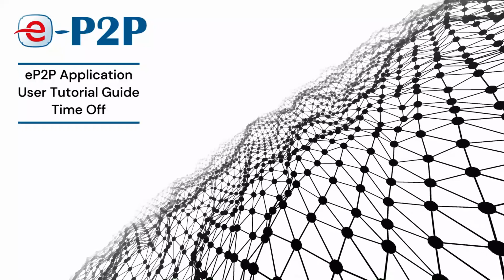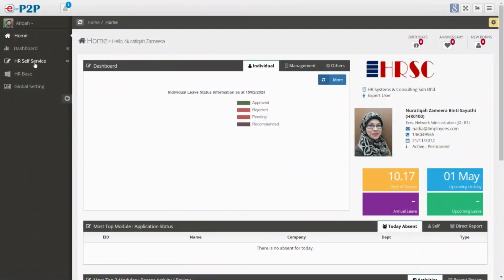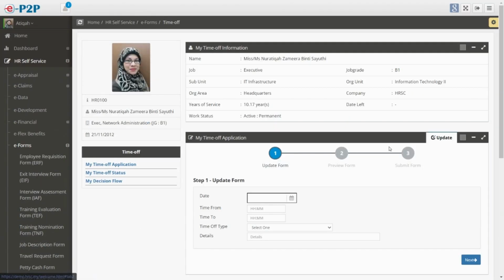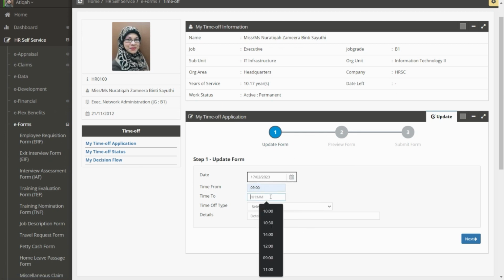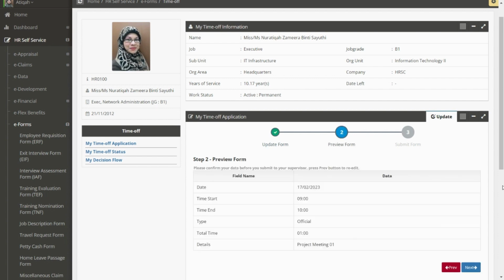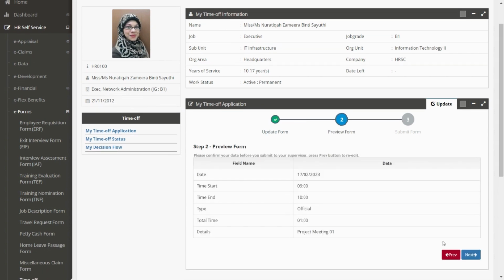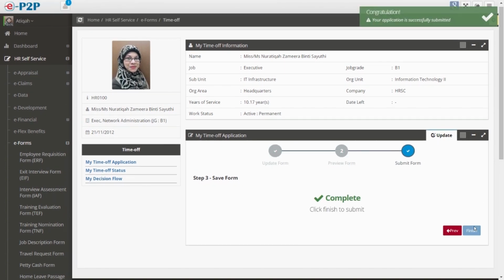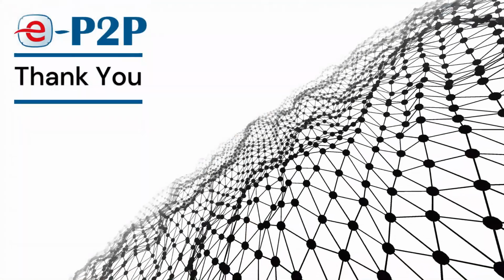eP2P Application Tutorial - e-Forms - Time Off Form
This video is a demonstration for user on how to apply Time Off Form via eP2P Application. The e-Forms modules in eP2P Self-Service page helps employees to fill interview assessment form. eP2P Application is an app that has everything that your HR team need.